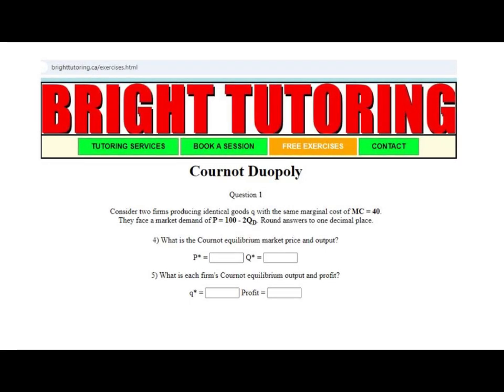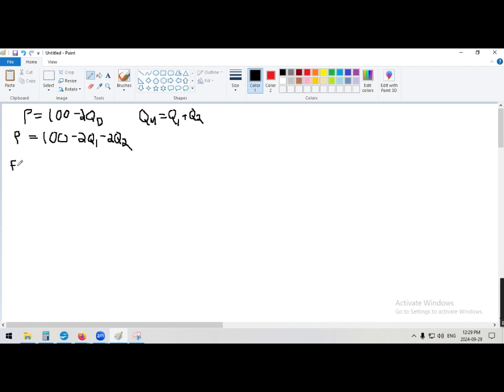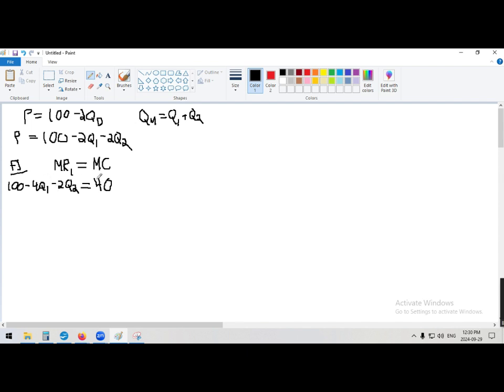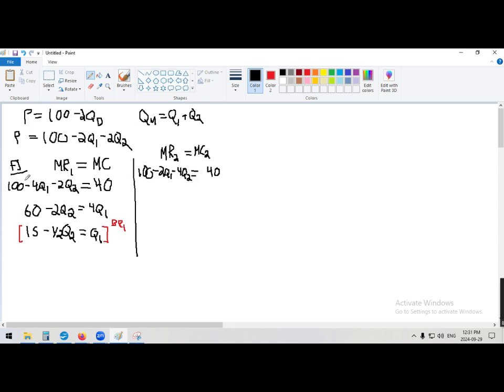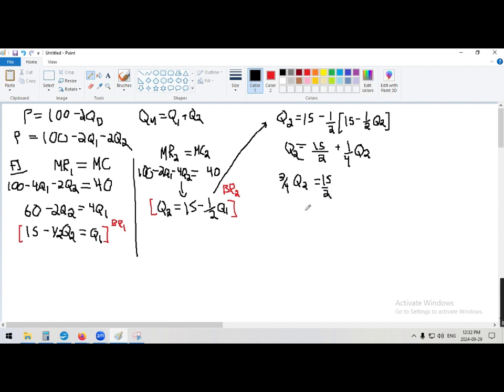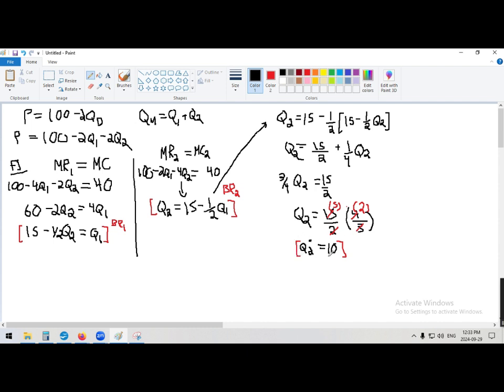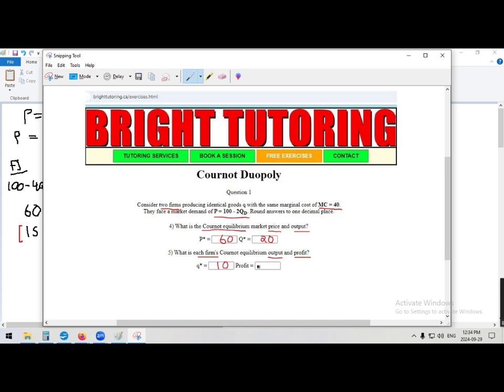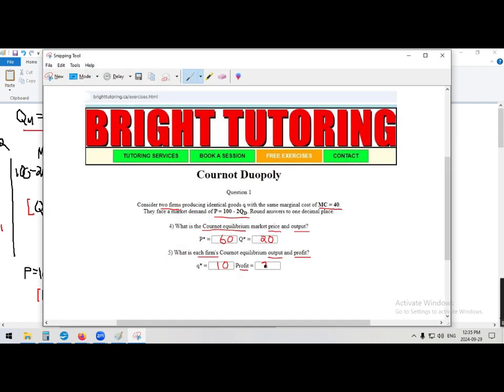MicroEconomics: Cournot Duopoly Market, Best Responses, Equilibrium Quantities, Price, & Profit